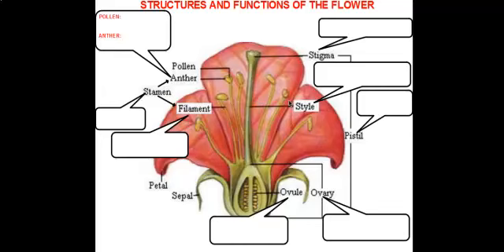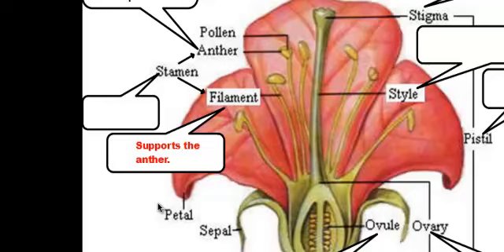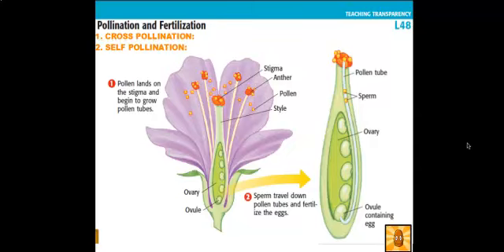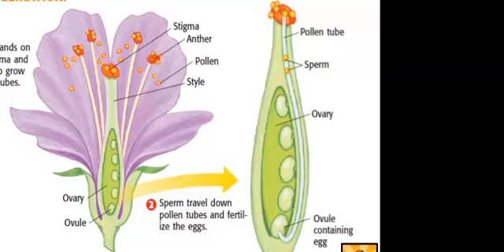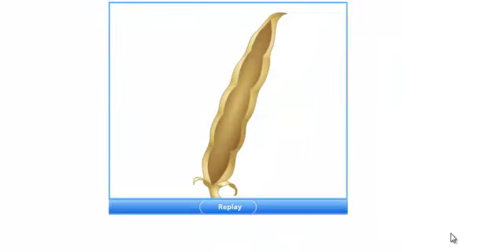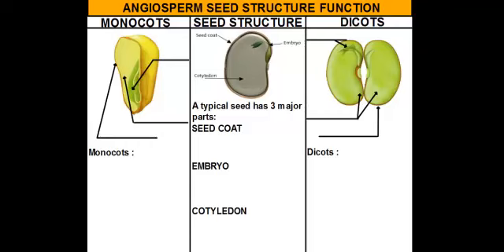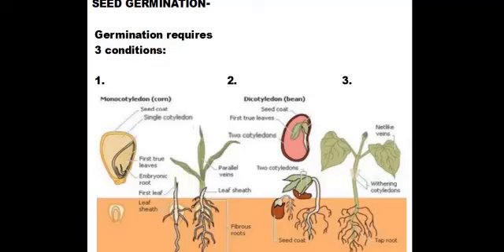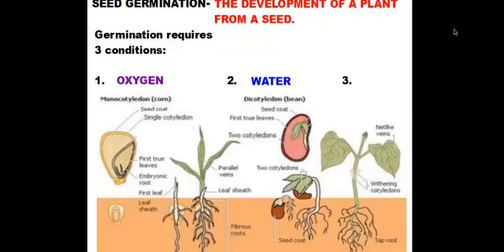Flower Reproduction Structure and Function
This video goes over the structures and functions of flowers and how they produce fruit.